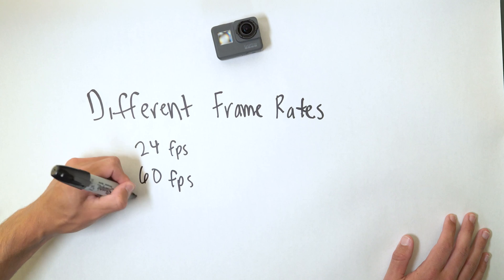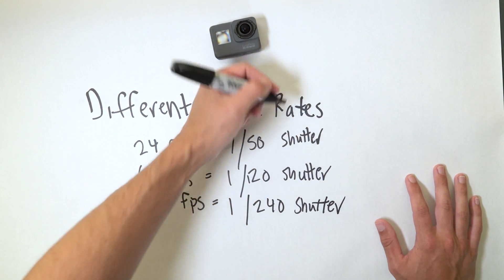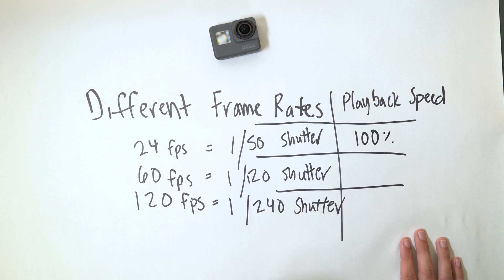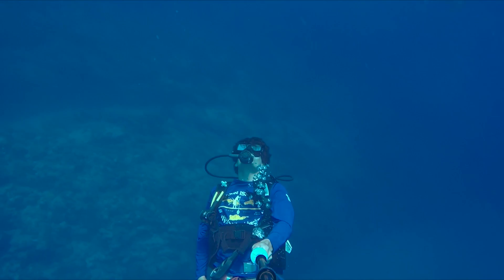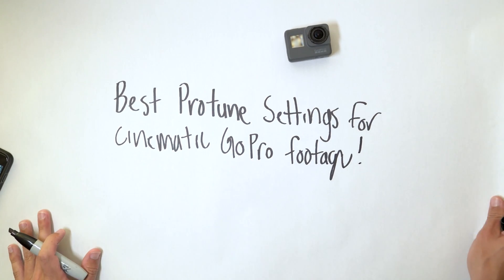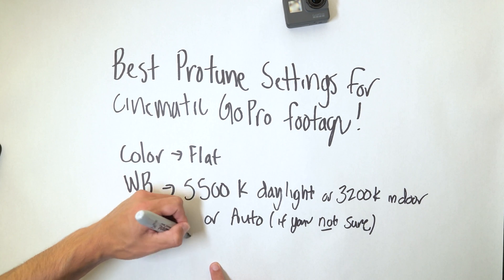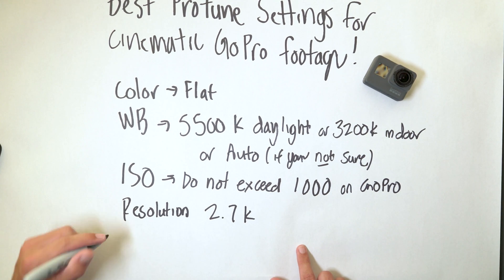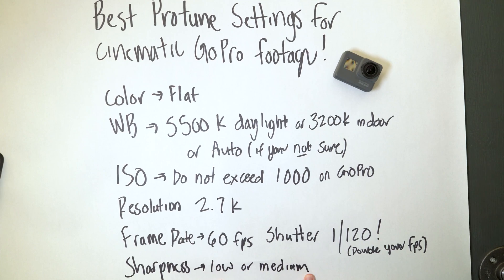Cinematic GoPro Settings: Shutter Speeds Relationship with Frame Rate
Achieving cinematic GoPro footage can be done using Protune, and the key to using proton correctly is understanding the relationship between frame rates and shutter speeds!

GoPro Hero 5

Gear used to shoot this video:
Sony a7sII
24-70mm G-Master
SmallHD 502 Monitor
Aputure 120d
Matthews C-stand
Tilta Cage for A7sII
Shotgun Mic